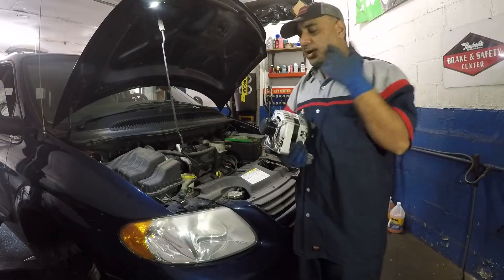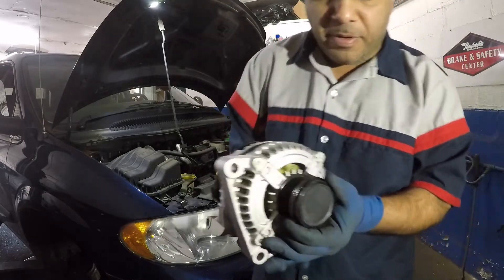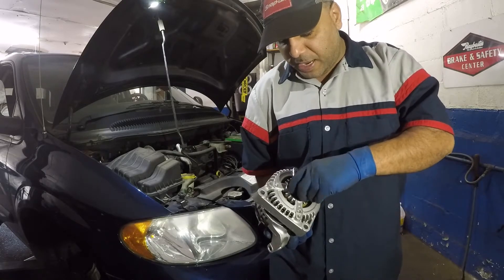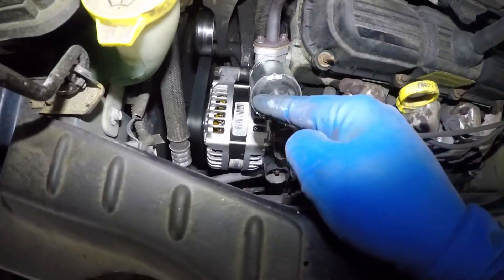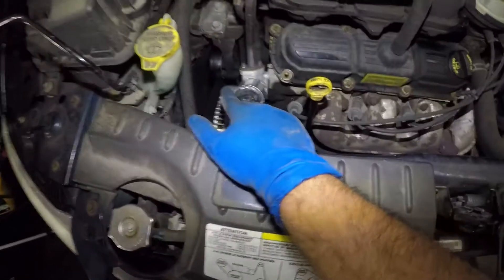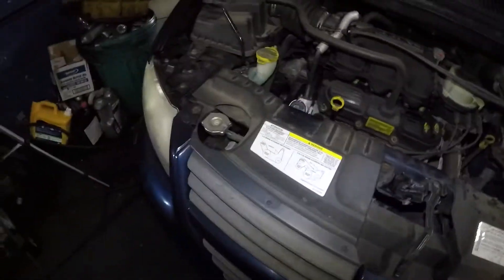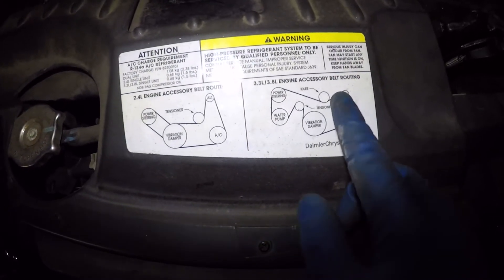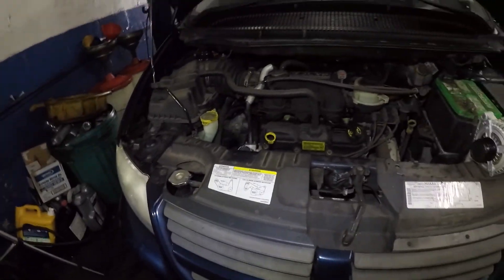Dodge Caravan 2005 making chrippin sound